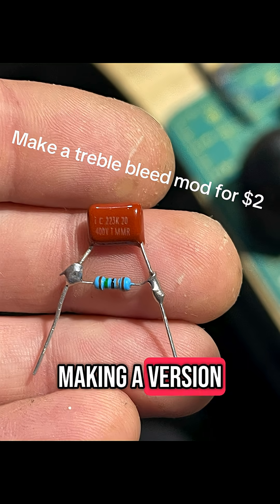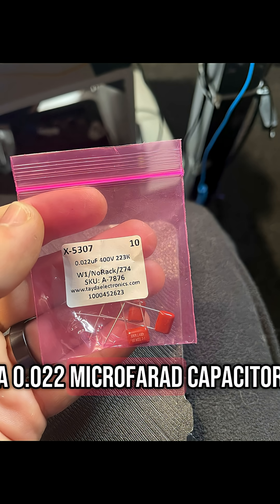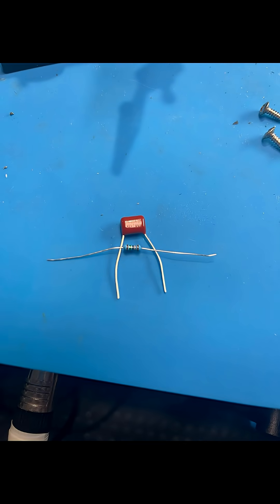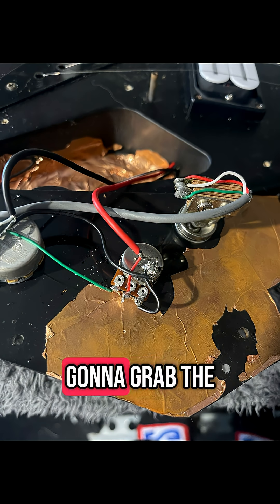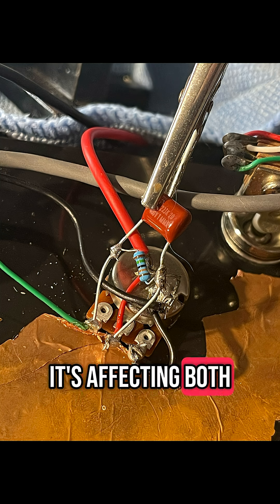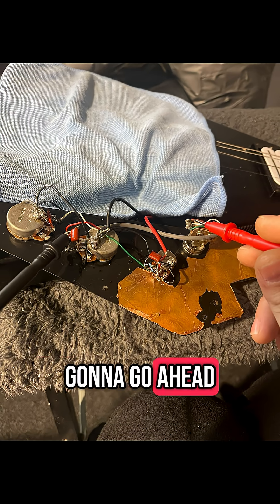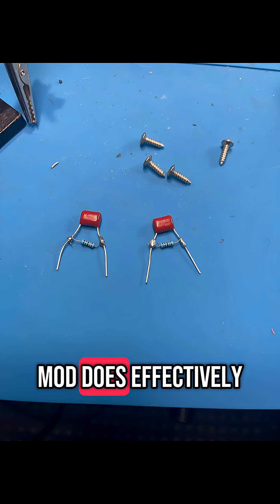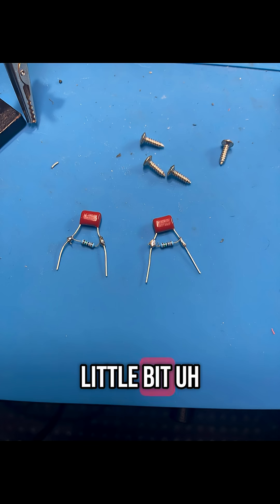Make a treble bleed mod for $2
Short video on how to make a treble bleed circuit in parallel. This is just one of many ways you can configure this mod.

Parts list:

- 0.022uF bipolar capacitor
- 150kohm 1/4w resistor